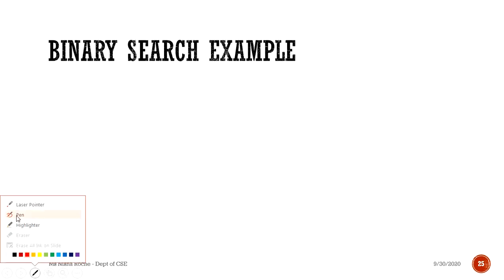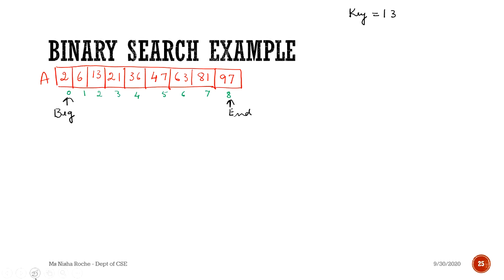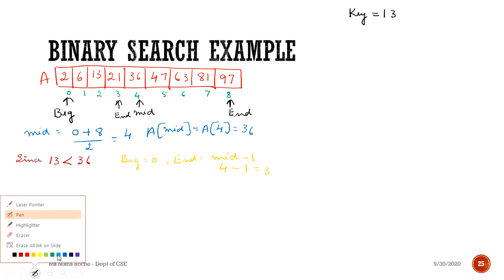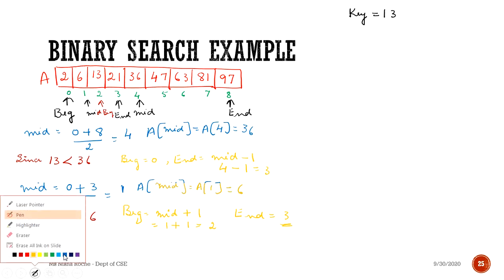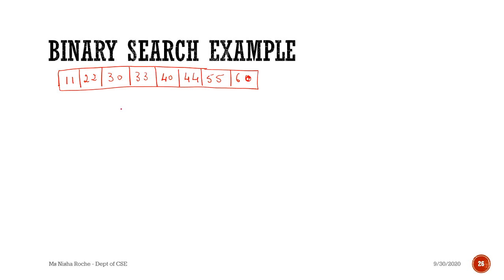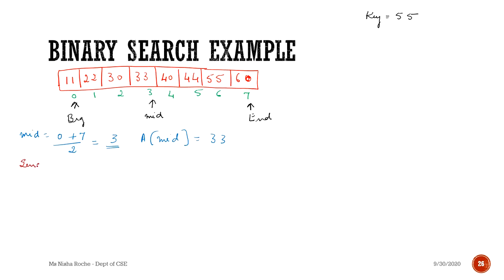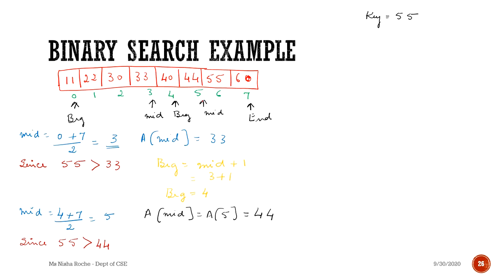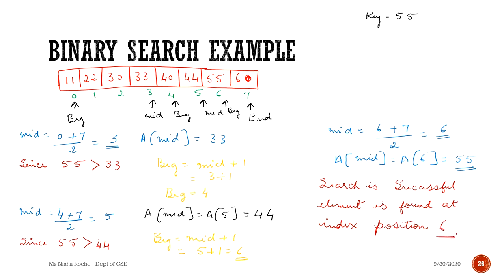2 4 Solved Problems on Binary Search/ Module 1/ Data Structures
In this video, A step by step procedure of solving binary search algorithm is shared